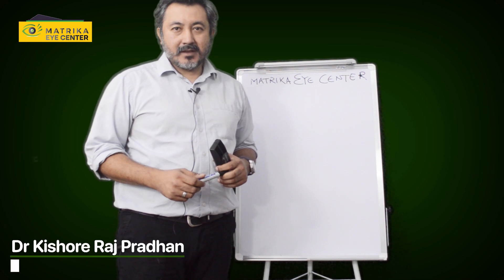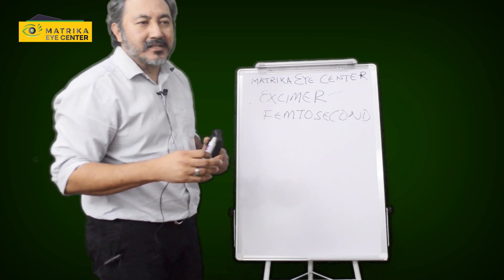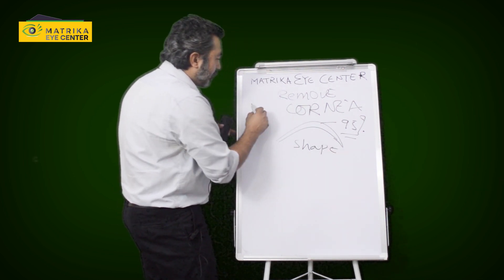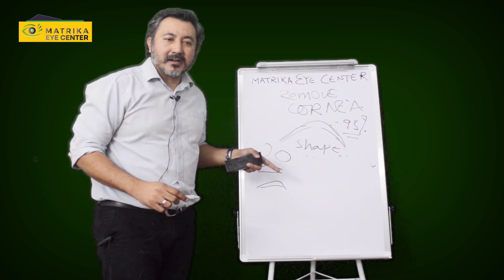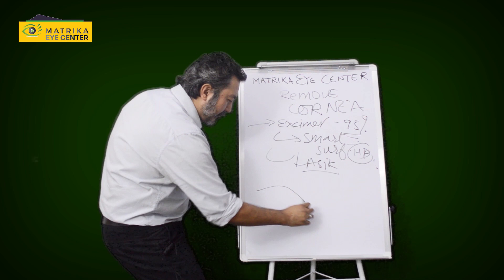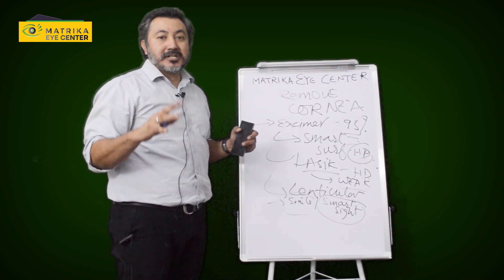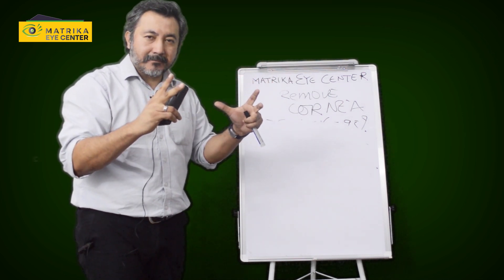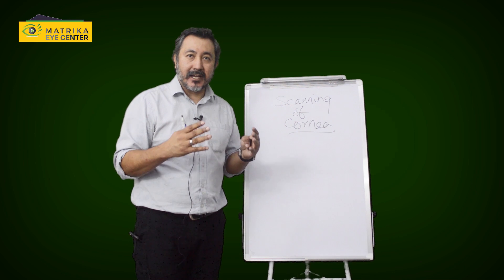Refractive eye Surgery ( Facts vs Myths ) - Dr. Kishore Raj Pradhan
Dr. Kishore Raj Pradhan Shares his view toward Refractive Eye Surgery.